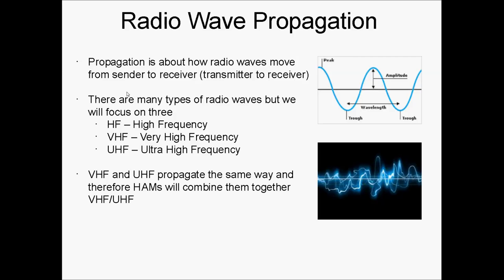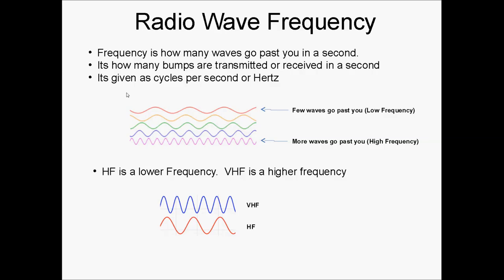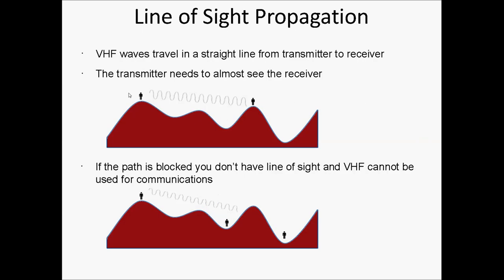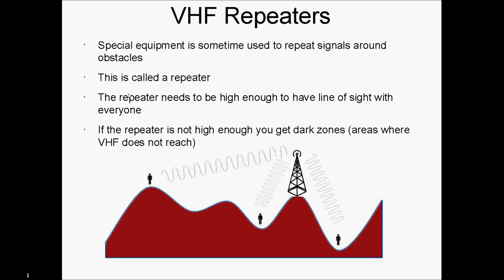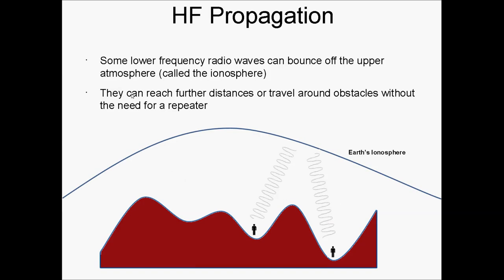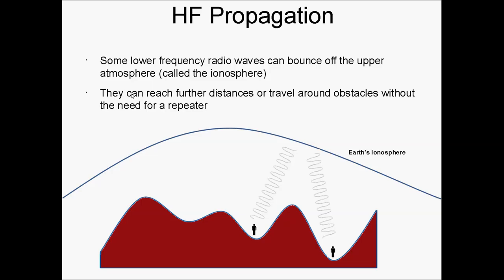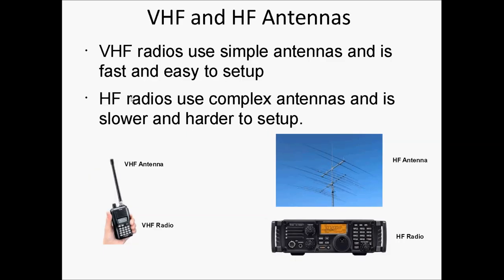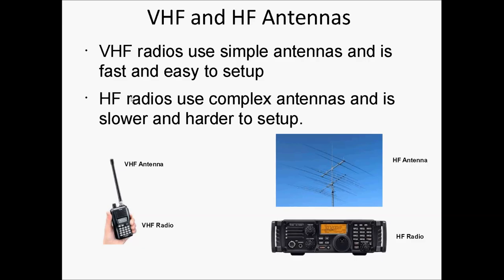VHF HF Propogation Video Finished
A video from Tyler VA3TJR explaining propagation for a FLL Robotics Competition in 2013